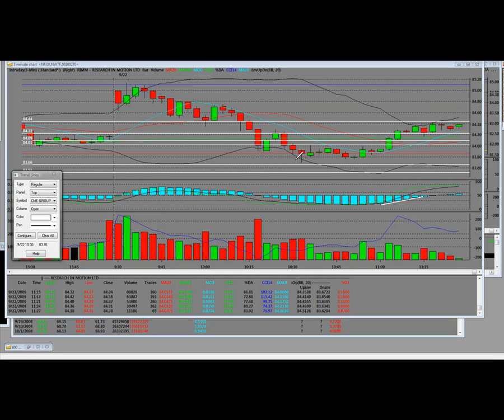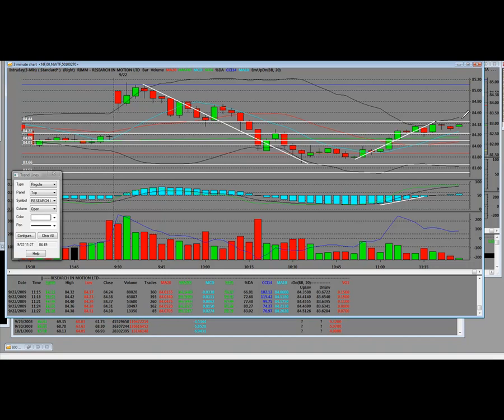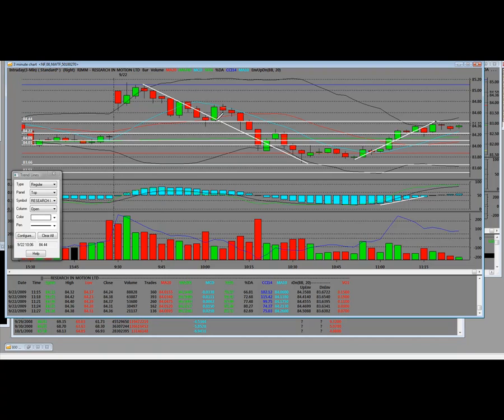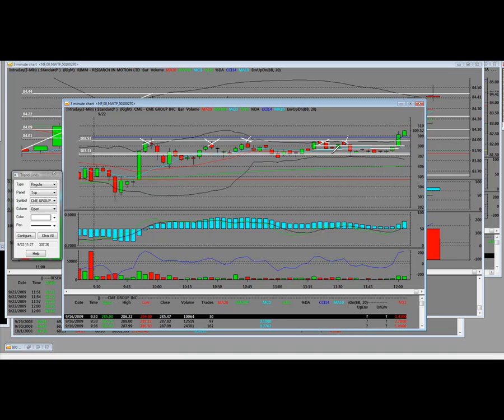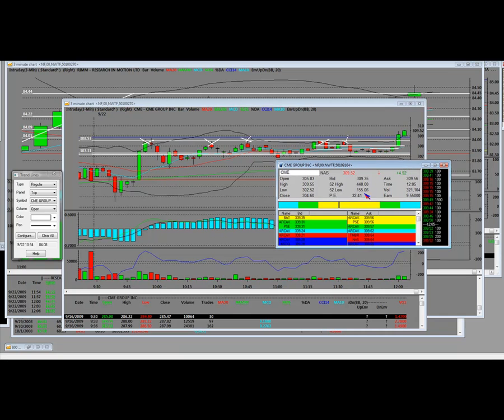Online Trading Strategies "How to Trade Resistance Levels" RIMM PCLN CME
StockMarketFunding.com talks about understanding resistance levels in equities and how to trade them. This trade is on 9-22-09 for the following equities RIMM, CME, and  PCLN.